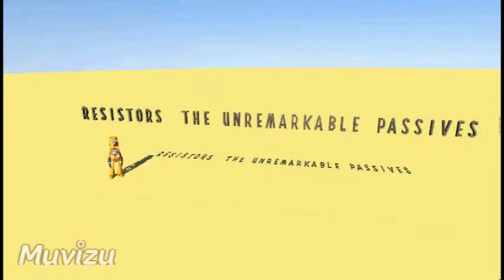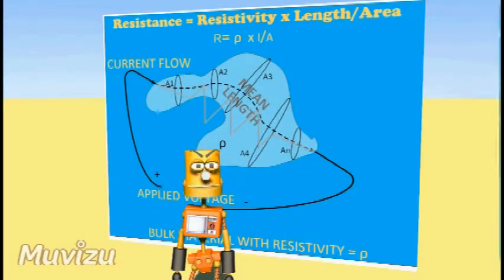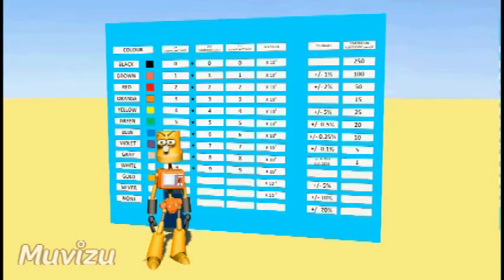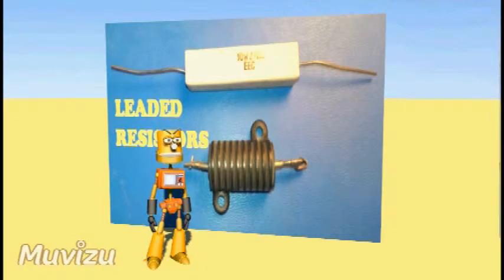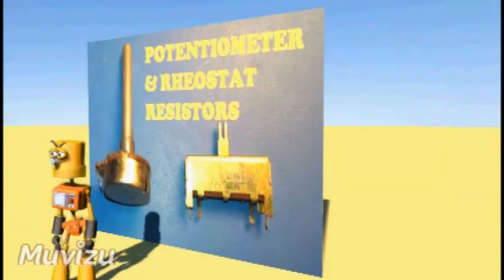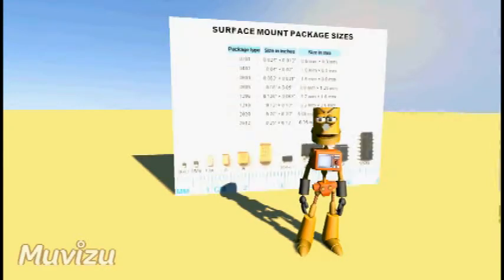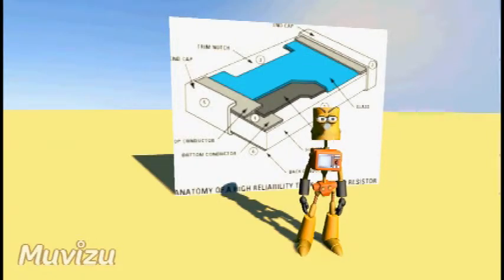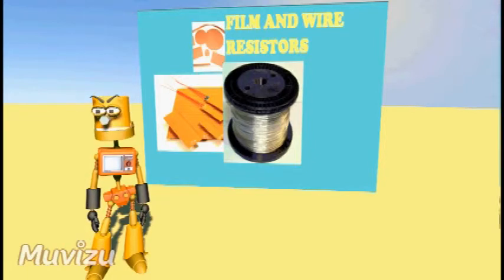Resistors: An Introductory Video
A brief introductory video on resistor theory and technology.  This video is not all inclusive in its information since that is too much to cover, but instead briefly touches on various concepts and types of resistors in use today.